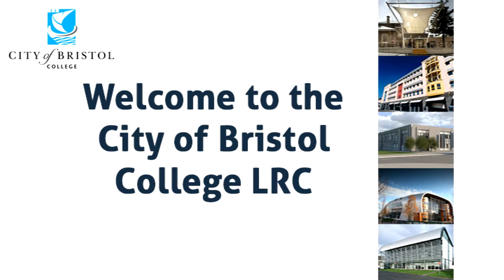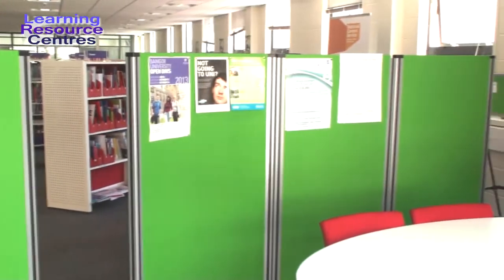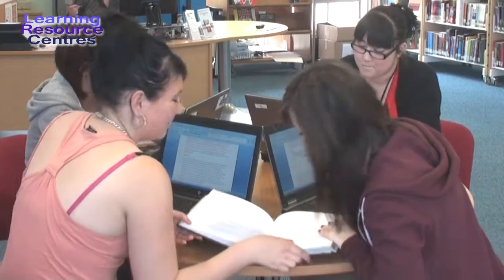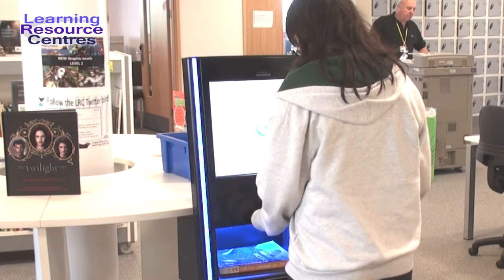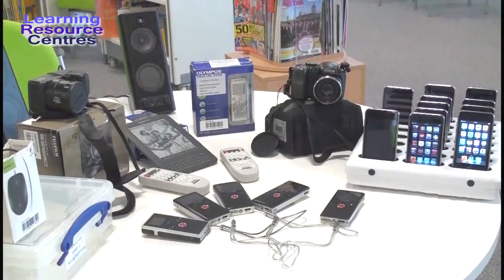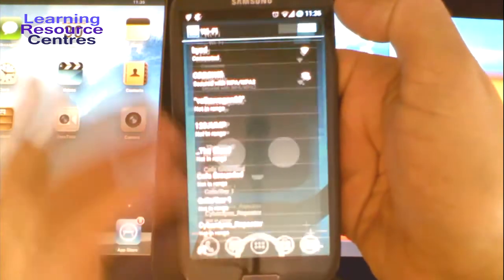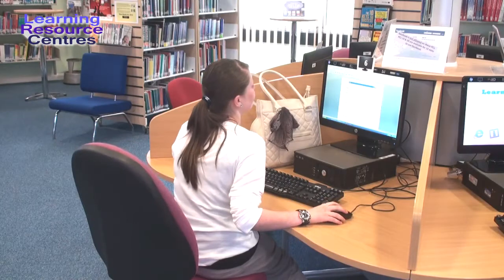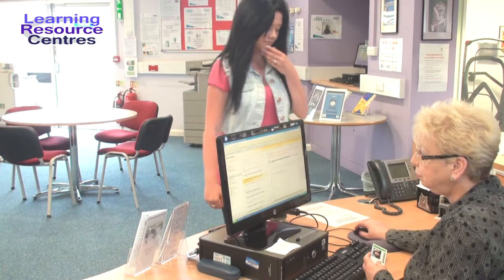City of Bristol College Learning Resource Centres 2013 - 14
A short video introduction to the Learning Resource Centre Video for staff and students.